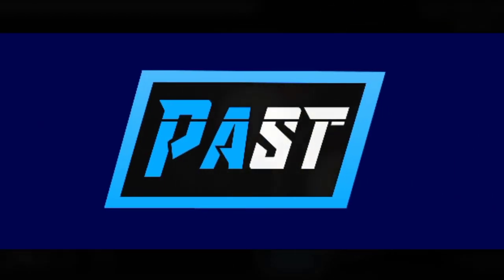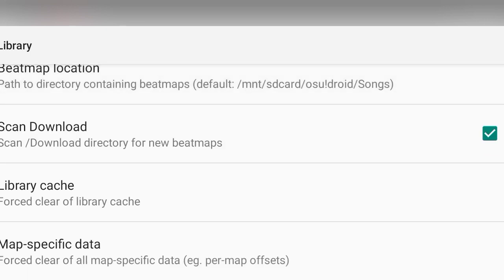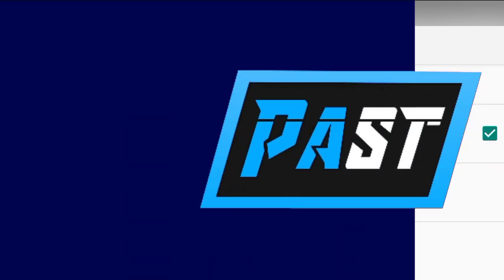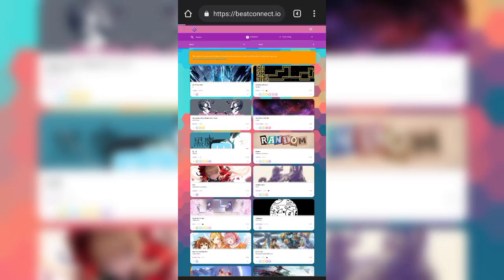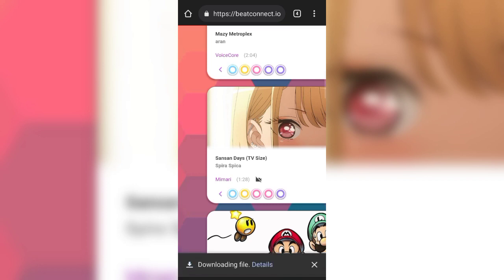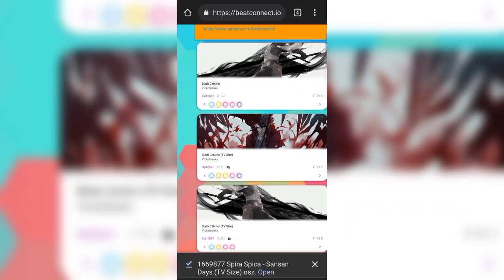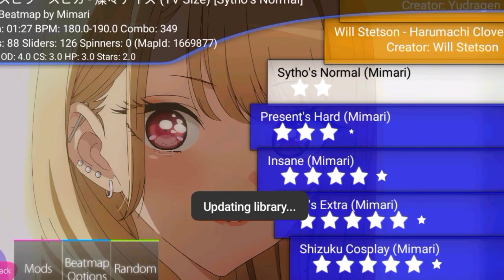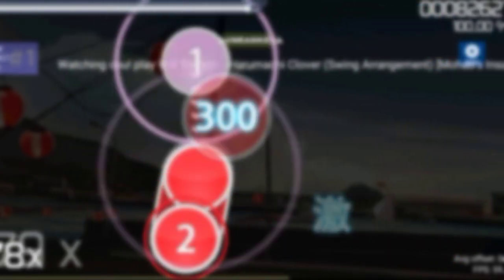How to Download Osu! Beatmaps for Osu!droid - Beatmap Service Alternative | JustPast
Hey everyone, so welcome to another osu!droid turorial video. This video is short but I hope you guys find it helpful. This video will show you alternative way to download beatmaps in android without osu! acc. BeatmapService stopped working to most phone, but I found the alternate. If you have any questions ask me in comment/discord.

Time Stamps ►
0:00 Intro
0:23 Important Settings for Osu!droid
1:20 Tutorial
3:20 Outro

FAQ (Frequently Asked Questions) :
Q : Does this work on any android?
A : As long as you have a browser, yeah.

Q : What happened to BeatmapService?
A : Don't know.

Q : Is this safe?
A : Definetely.